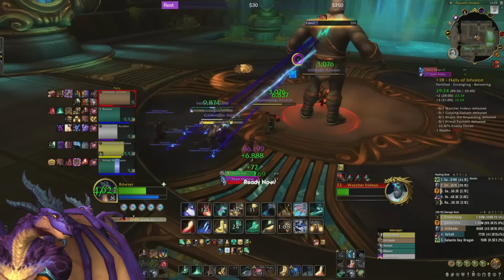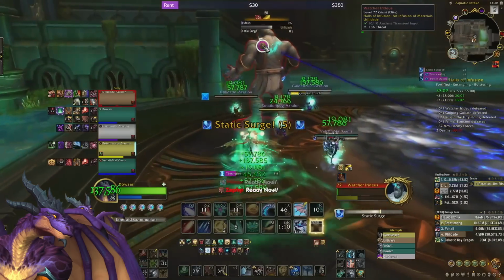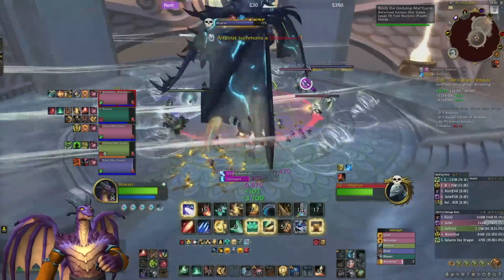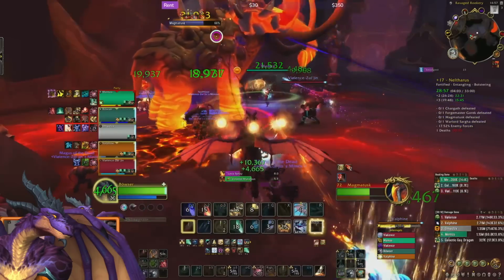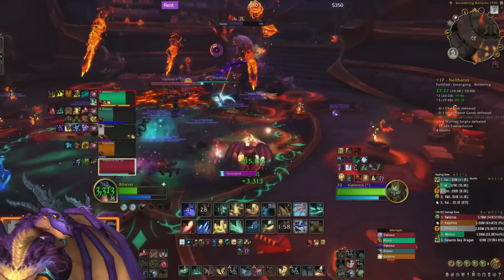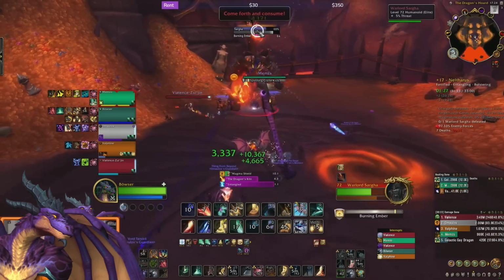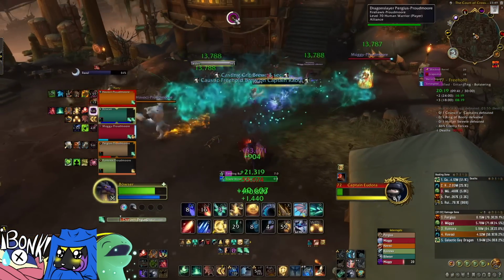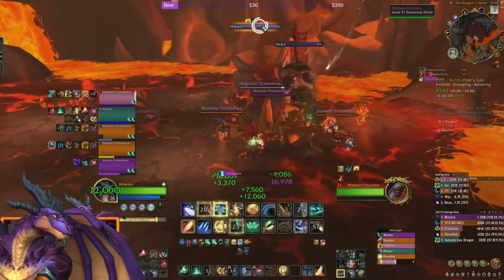Healer Tips For Season 2 Mythic Plus Dungeons!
There are two whole more videos that the comment section inspired! Ill get to work on those ASAP now that the grind weeks have slowed down! I hope the tips help, and maybe we do a round 2 later. Drop me a line in the comment section if there is more you want covered!

*~Builds~*
The long heal build I'm running. Make adjustments depending on the dungeon as I outlined or this build may not make sense!

BwbB9HUZ/a8TRPCT7X7rHDONyRDICHIikUkkkEFaJJJhAAAAAACJCCRSCSSSkkwBSCA

*~Sources~*
(Music) The Jazzhop Cafe  @TheJazzHopCafe